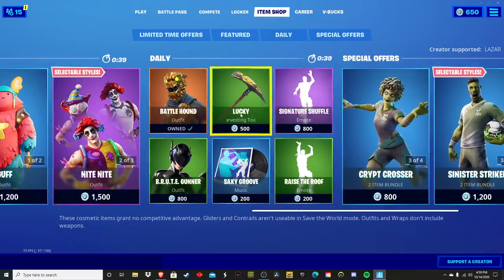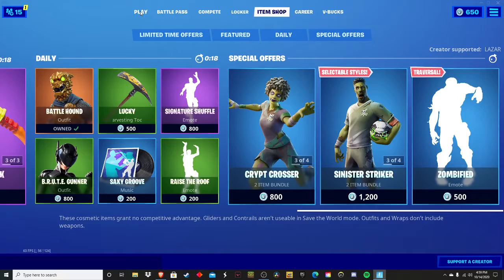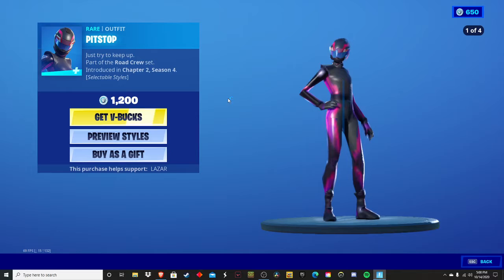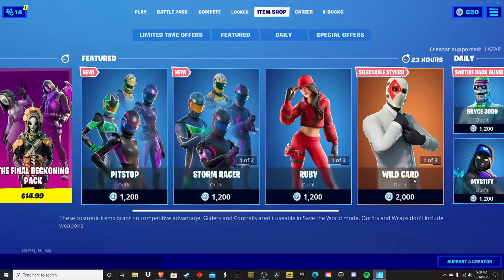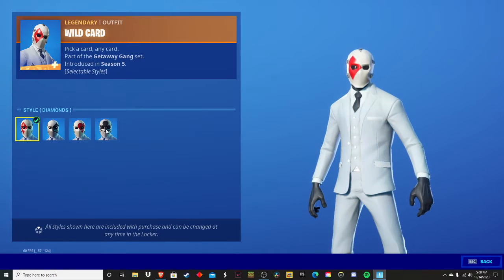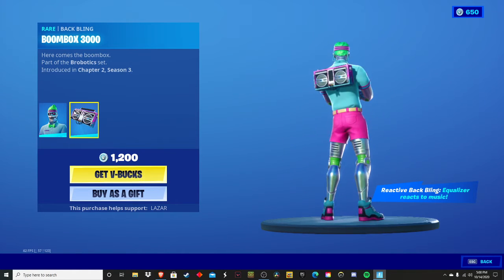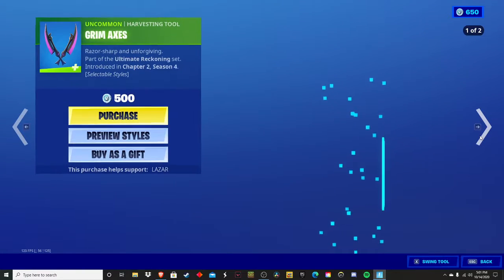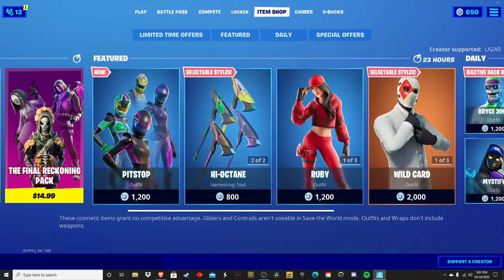New Fortnite Item shop *NEW* Road Crew set 10/14/2020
Friends